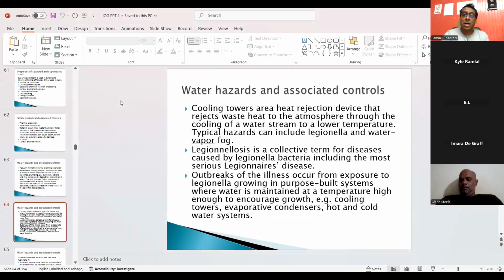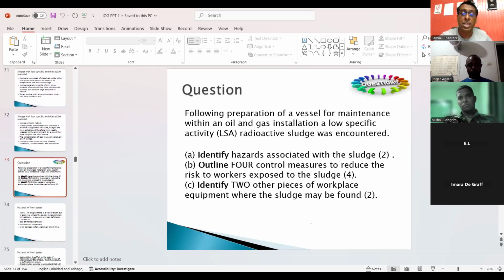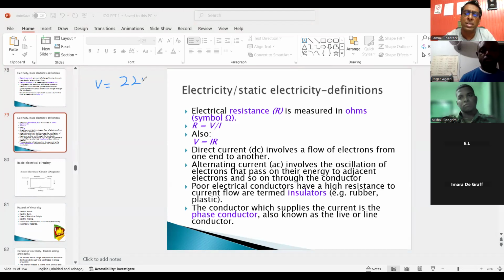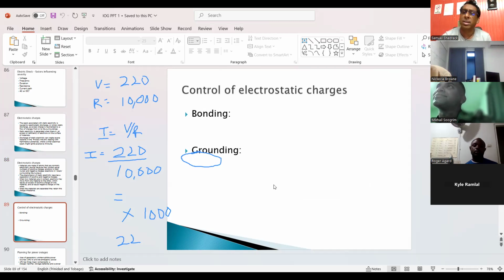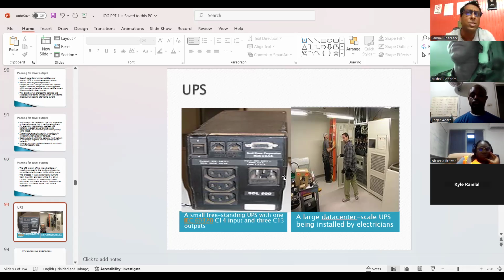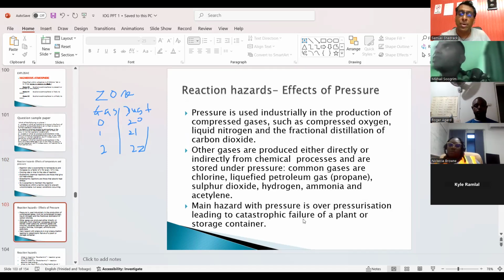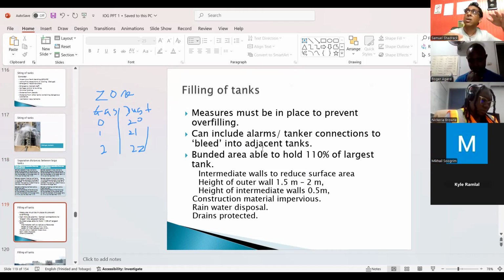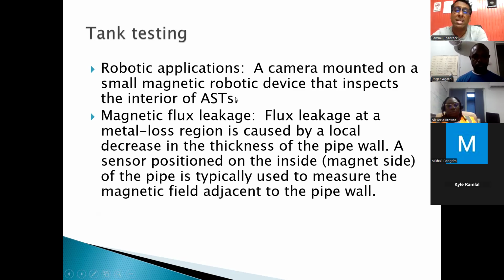Oil and gas lesson 2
NEBOSH Oil and gas session 2